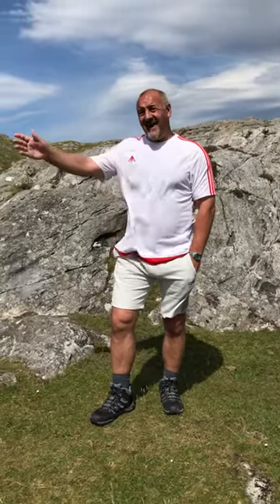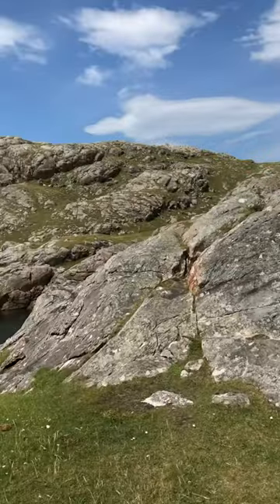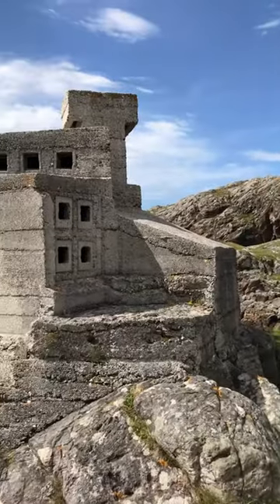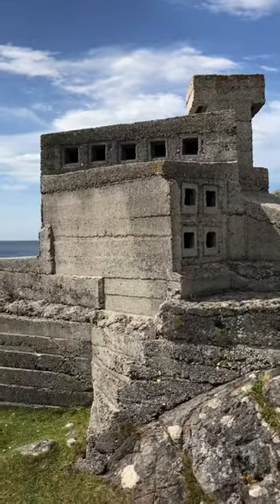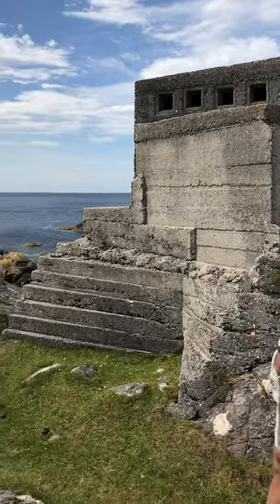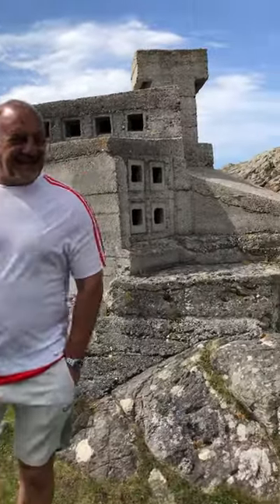The Hermit’s Castle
Behind the campsite at Achmelvich lies a very strange structure.